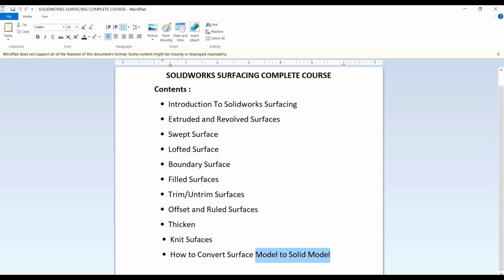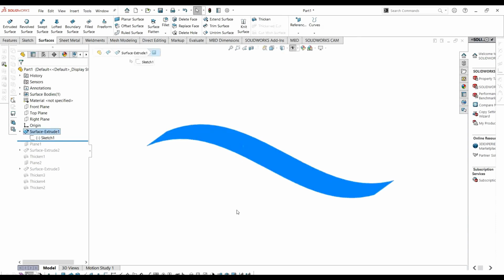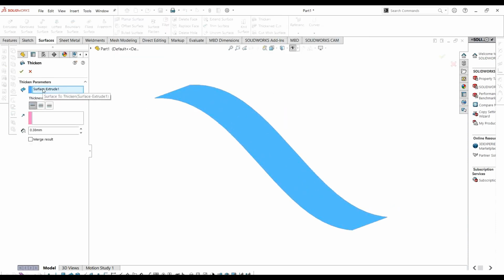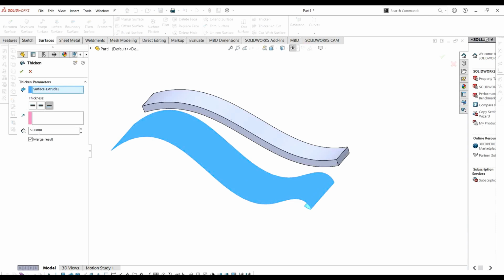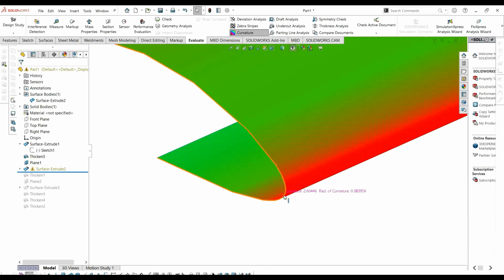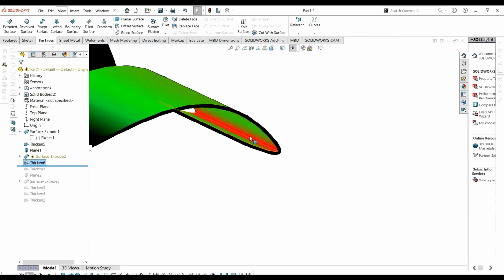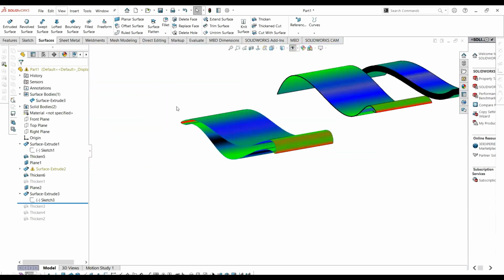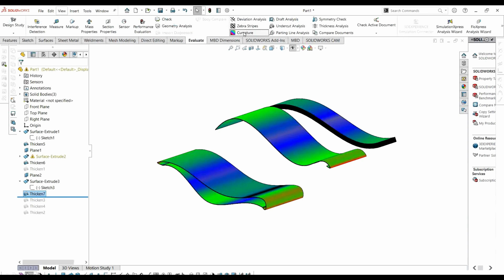✅ Solidworks Surface Thicken Command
Solidworks Surfacing
Solidworks Thicken Command
In This Solidworks Surfacing tutorial we are going to learn about thicken command that how we can convert surface body to solid Body and how to fix thicken not working.

1:00 Introduction
2:00 Thicken
3:30 Radius of Curvature